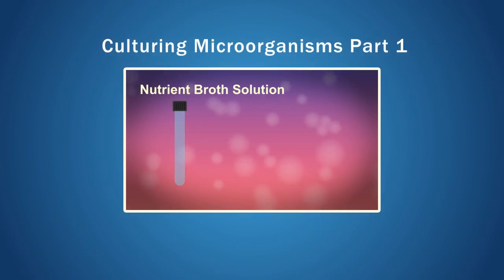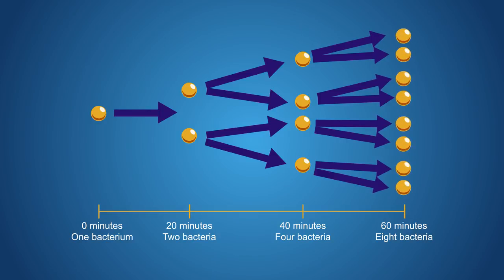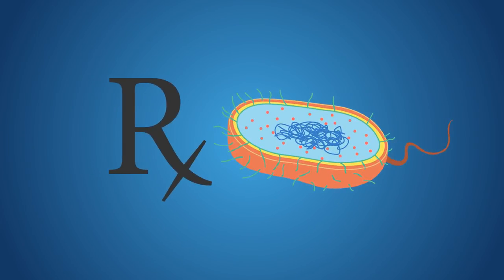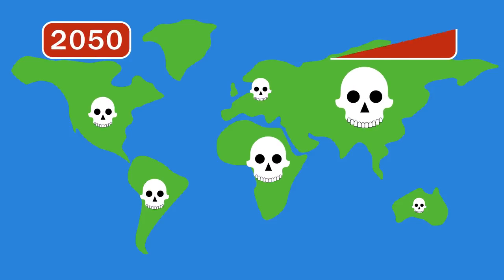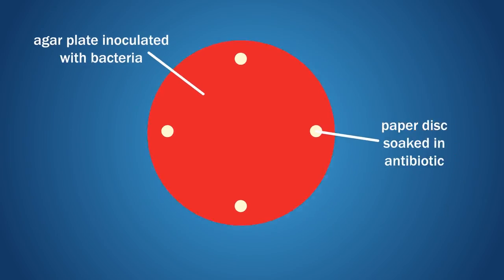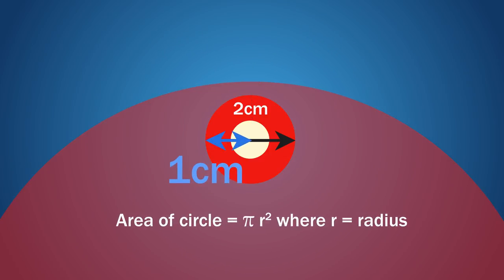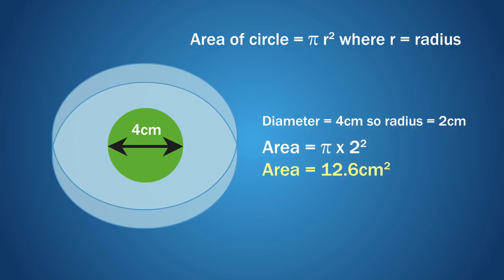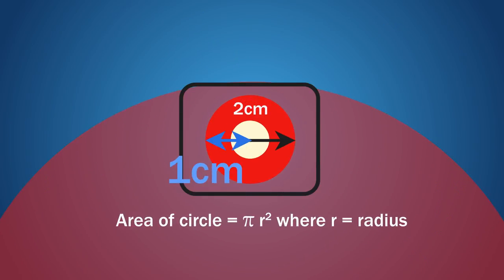Culturing Microorganisms pt2 Biology for All FuseSchool